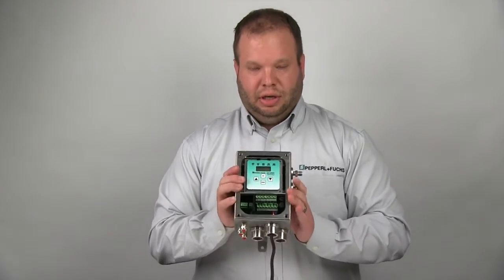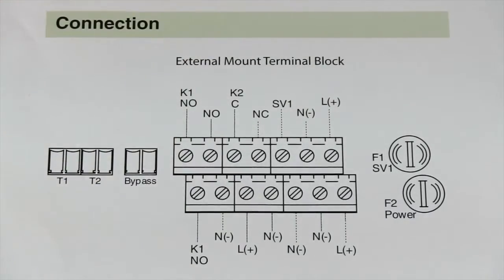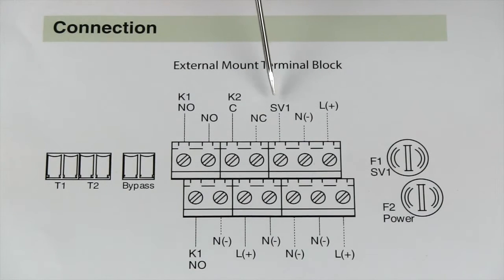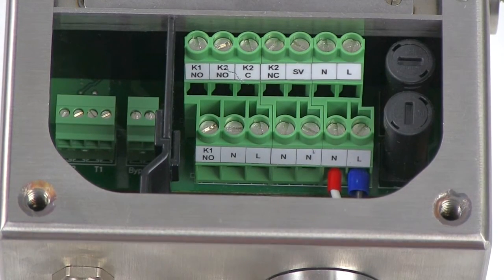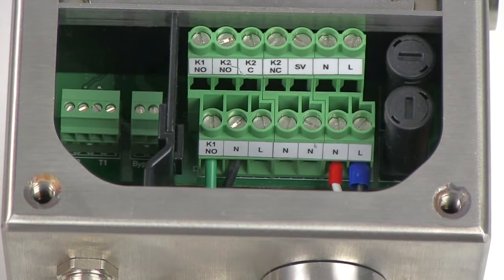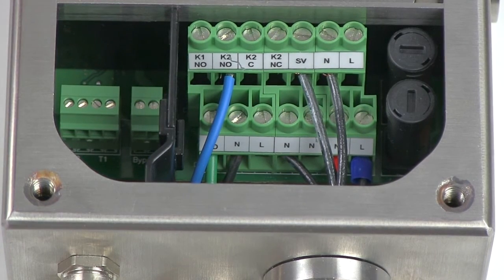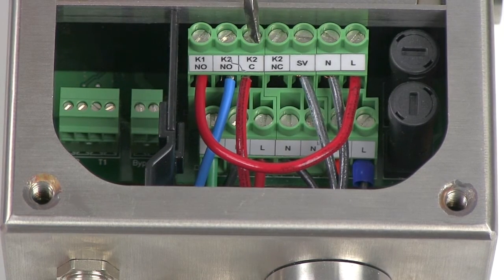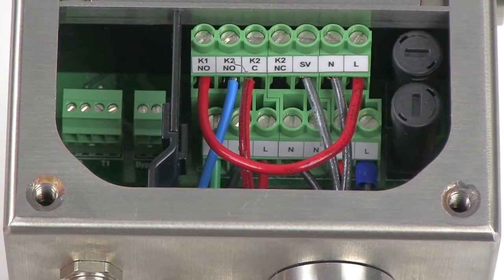How to Wire a Type Z or Ex pz Purge Unit - 5500 Series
- A quick tutorial on how to wire a 5500 series Type Z or Ex pz purge and pressurization unit. Product Engineer Brent Dean goes over the connection diagram for the unit, based on either an external mount or internal mount of the control unit. Brent then moves on to wiring the purge unit. Various connections are shown, with instructions for how they interact, when they function, and additional tips for ensuring the Type Z or Ex pz purge and pressurization unit is wired properly.